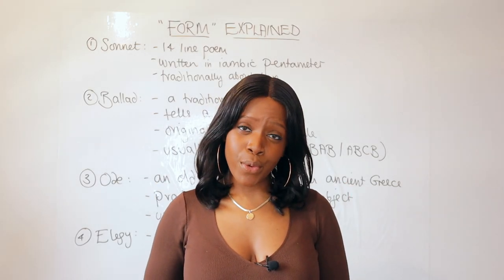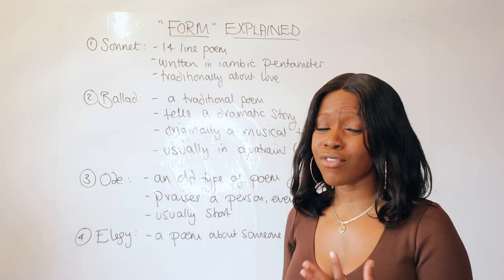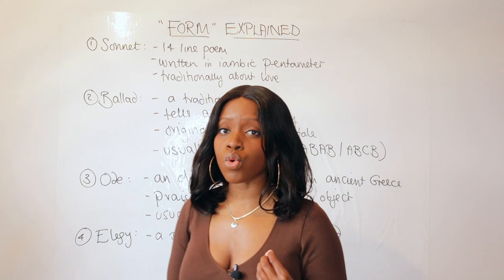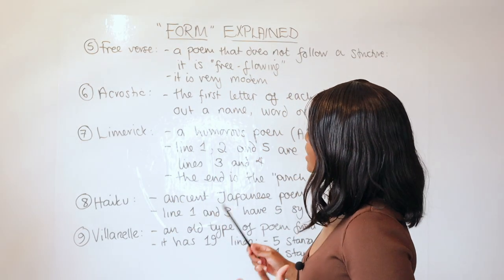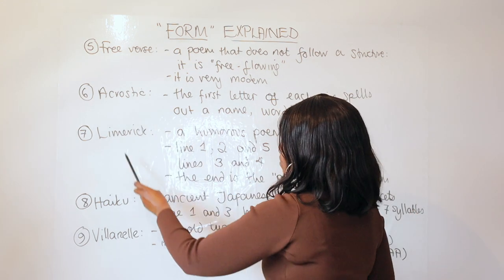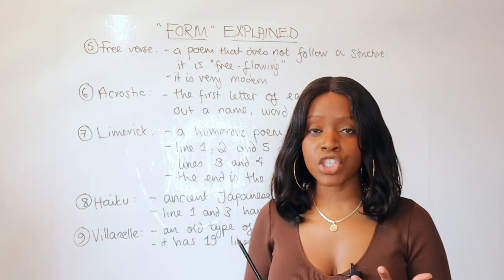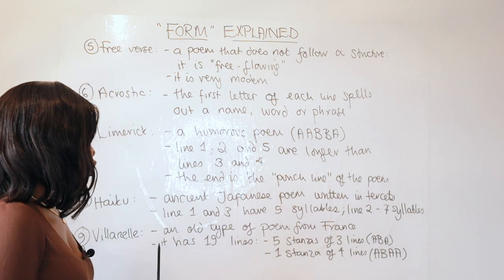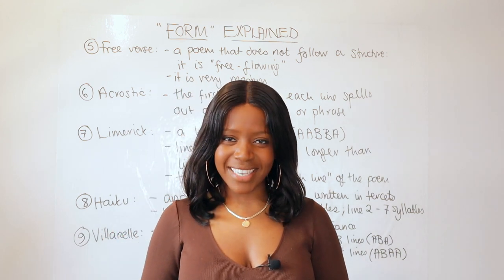The Most Common "Forms" In Poems Explained! | English GCSE Grade 9 Poetry Analysis Techniques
Sign up for our ‘Ultimate English Language & English Literature’ GCSE Revision Course